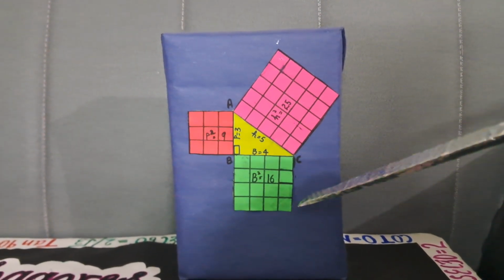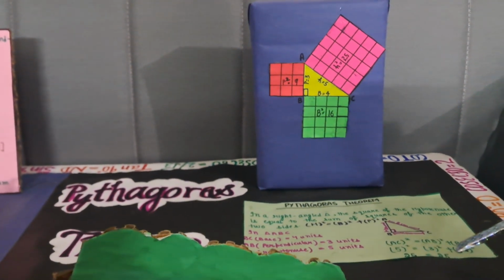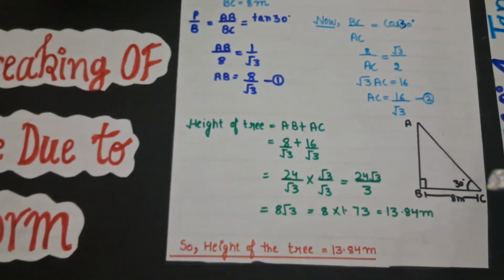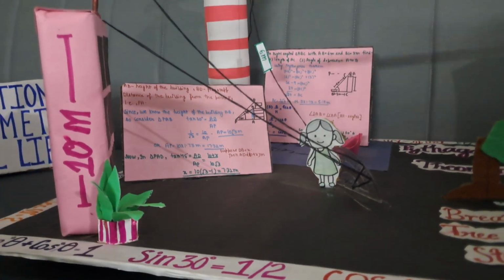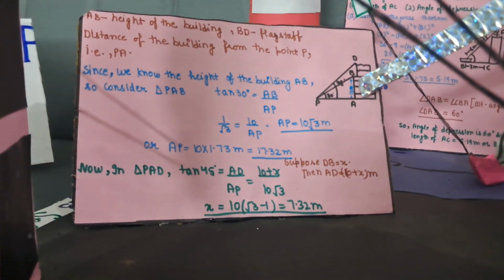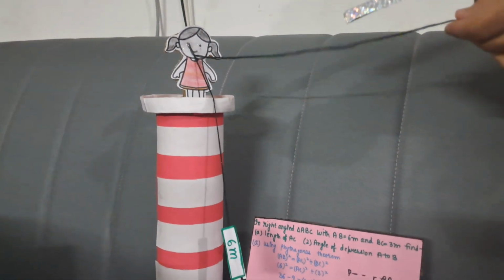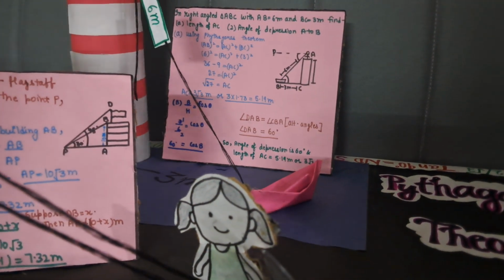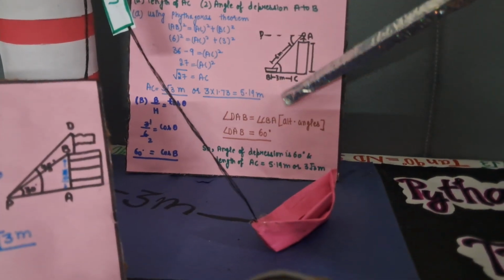Model on applications of trignonmetry with explanation